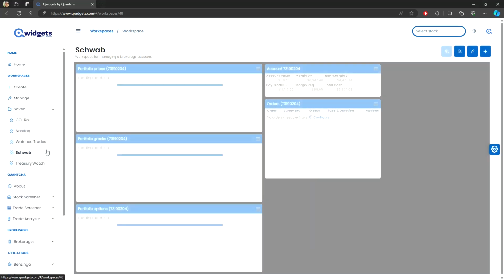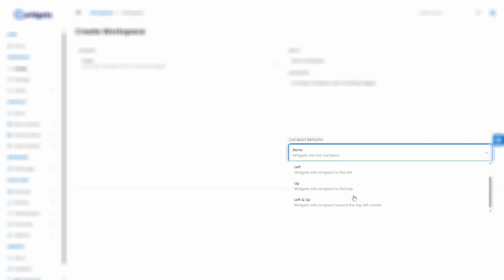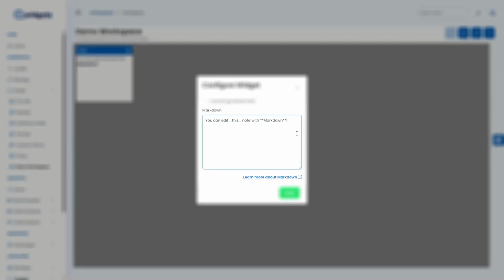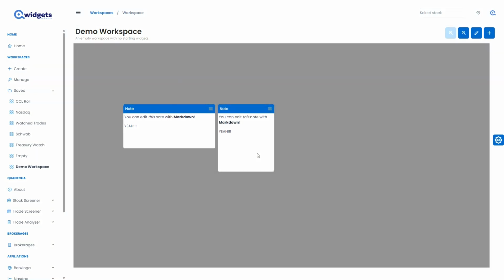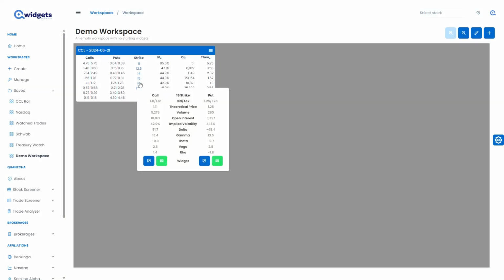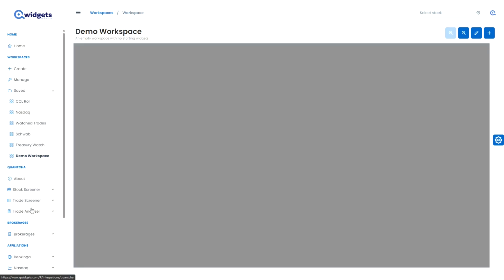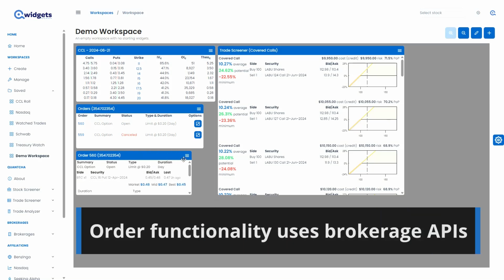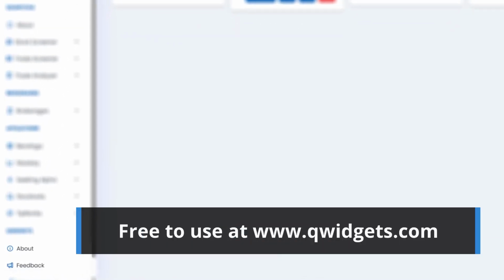Creating Qwidgets workspaces for easier investment management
Qwidgets workspaces provide a flexible place for you to organize and manage everything you need on a per-task basis. You can have one workspace for tracking the latest Fed news while another is waiting for you to make the call on how you’re going to hedge into earnings season. There's no limit to how you can customize and optimize your investing experience.